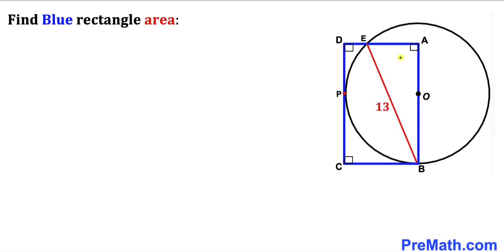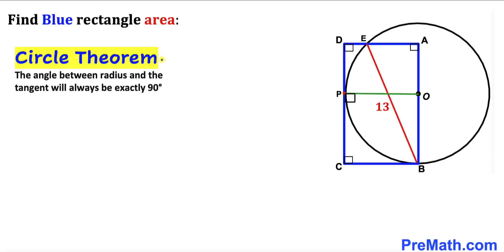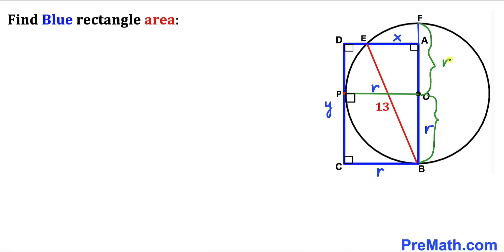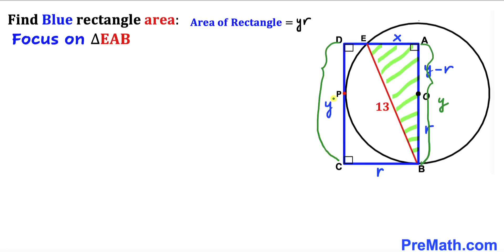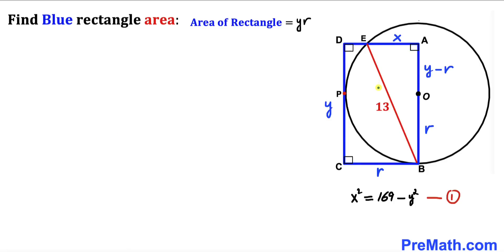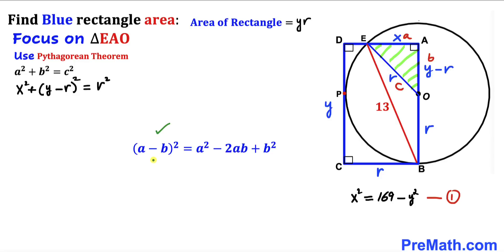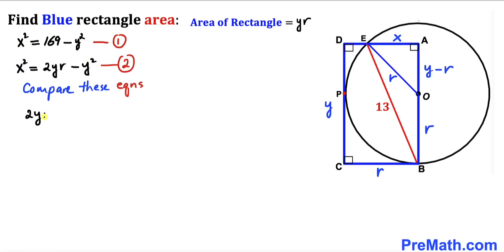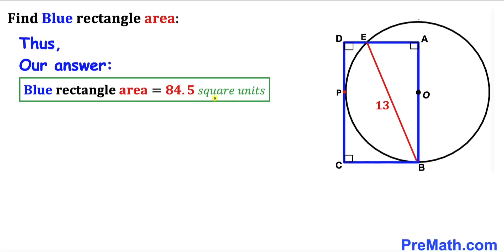Can you find area of the Blue shaded rectangle? | (Circle)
Learn how to find the area of the Blue shaded rectangle. Important Geometry and Algebra skills are also explained: Pythagorean theorem; Circle Theorem; area of the rectangle formula. Step-by-step tutorial by PreMath.com

blackpenredpen
math olympics
olympiad exam
math olympiada
British Math Olympiad
olympics math
olympics mathematics
Number Theory
mathcounts
math at work
Pre Math
Olympiad Mathematics
Olympiad Question
Geometry
Geometry math
Geometry skills
Right triangles
imo
Competitive Exams
Competitive Exam
Calculate the length AB
Pythagorean Theorem
Right triangles
Intersecting Chords Theorem
coolmath
my maths
mathpapa
mymaths
cymath
sumdog
multiplication
ixl math
deltamath
reflex math
math genie
math way